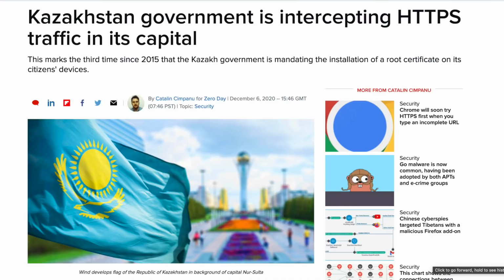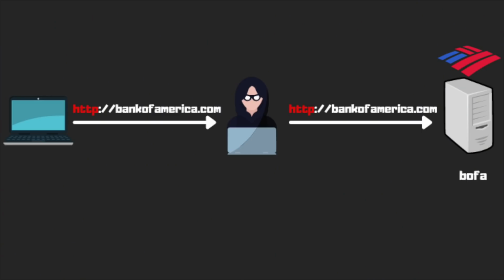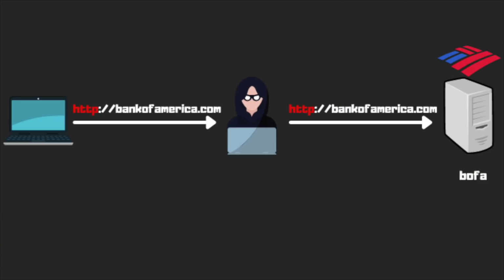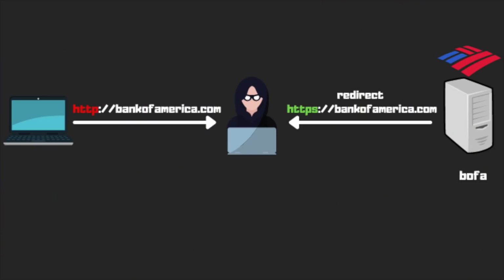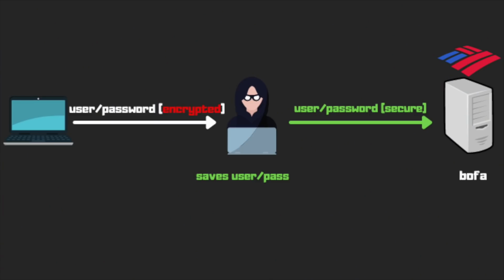SSL Striping | The Backend Engineering Show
In this episode of the backend engineering show, I’ll go through the SSL Stripping attack, what caused it, what were the mitigations enforced to solve it, and why it is still a problem.

0:00 Intro
2:10  The Web Security Model
14:30 SSL Stripping Example
22:00 How to Solve SSL Stripping?
27:00 Limitations of HSTS
31:00 Summary

🎙️ Mic Gear
Shure SM7B Cardioid Dynamic Microphone

XLR cables

📷 Camera Gear
Canon M50 Mark II

Stay Awesome,
Hussein